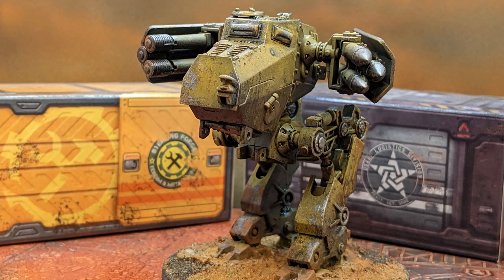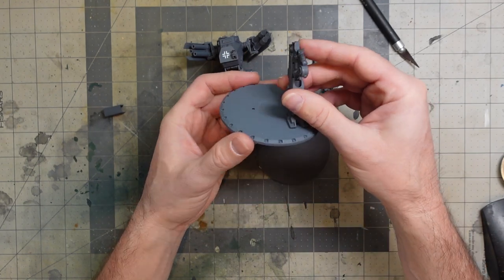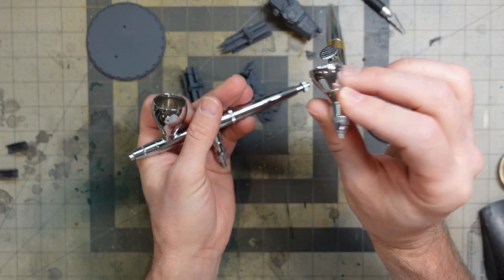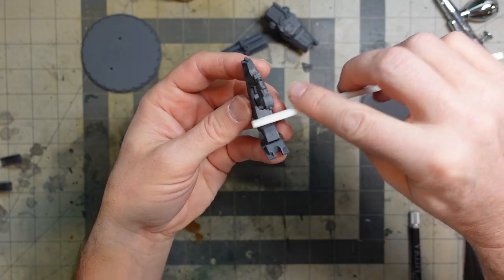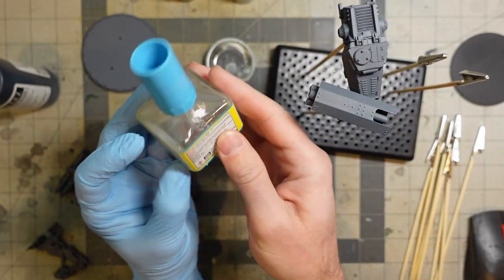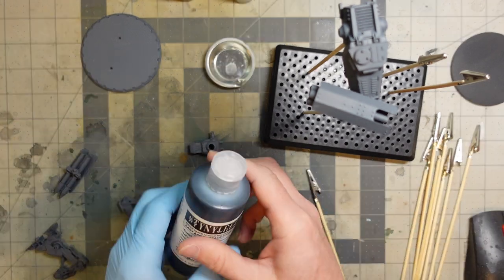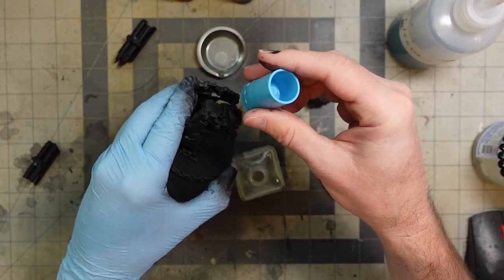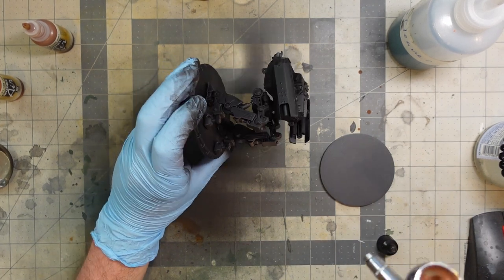Rusty Weathered Mech Speed Painting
I'm in love with this mech painting technique I tried.